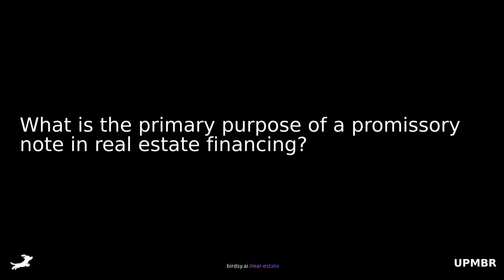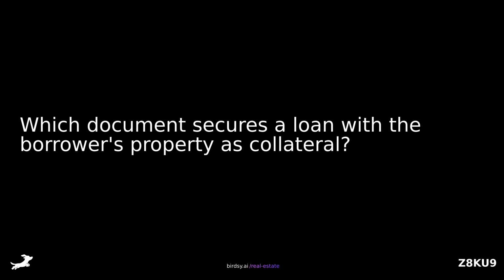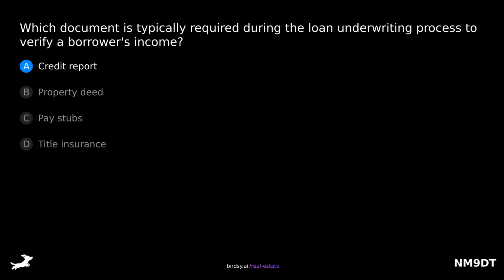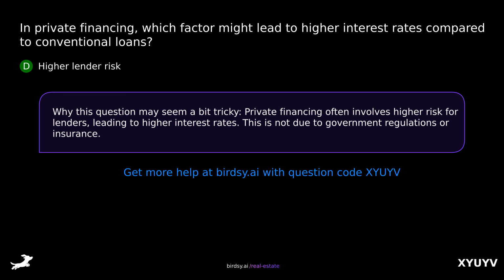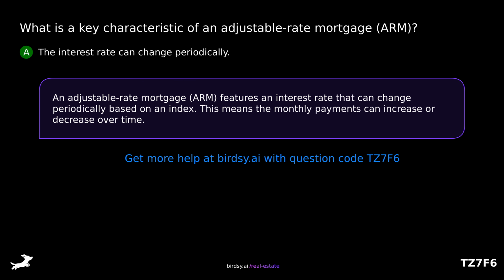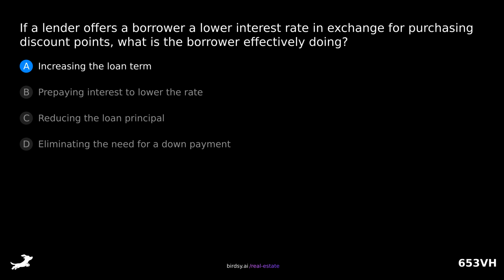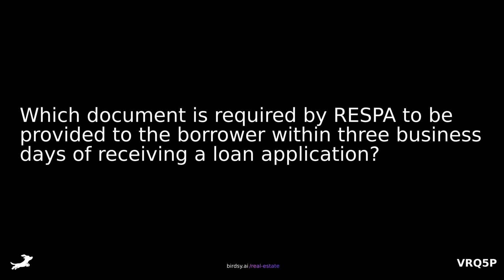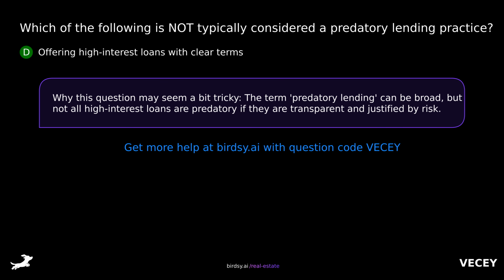💰 Most Missed Finance Questions on the Real Estate Exam (Don’t Fall for These!)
Think you understand real estate finance? Let’s find out.
This video breaks down the most commonly missed finance questions from the Real Estate License Exam—the ones that cost test-takers valuable points. You’ll review key lending terms, loan types, mortgage concepts, and essential finance calculations every real estate professional must master before exam day.

By the end, you’ll feel confident tackling questions about loan ratios, amortization, interest rates, and consumer protection laws—all explained in a clear, test-focused format.

Birdsy is your personal, AI-assisted study partner—ready to quiz you, explain tricky terms, and create customized memory tools that fit your learning style.

✅ Real estate students preparing for the national or state licensing exam
✅ Learners who struggle with finance math or mortgage terminology
✅ Agents refreshing their knowledge of loan types and finance laws
✅ Anyone who wants to understand how lenders, borrowers, and regulations interact on the exam

⏱️ Timestamps
00:00 - Introduction: Real Estate Financing Fundamentals
00:23 - Basic Financing Concepts and Terms
04:31 - Promissory Notes, Mortgages, and Deeds of Trust
09:15 - Loan Origination and Underwriting Process
12:47 - Types of Real Estate Loans: Conventional Loans and Private Financing
15:37 - FHA, VA, and USDA Government-Backed Loans
19:01 - Adjustable Rate, Interest-Only, and Balloon Loans
21:40 - Financing Calculations and Costs: Loan-to-Value Ratios and Discount Points
24:54 - Amortization, Interest, and Payment Calculations
27:52 - Financing Laws and Regulations: Truth in Lending Act (TILA) and RESPA
30:30 - Equal Credit Opportunity Act (ECOA) and Fair Lending
32:23 - Predatory Lending and Consumer Protections

🧩 Topics Covered
✓ Understanding real estate financing fundamentals
✓ Promissory notes, trust deeds, and loan instruments
✓ Conventional, FHA, VA, and USDA loan programs
✓ Adjustable-rate, balloon, and interest-only loans
✓ Loan-to-value ratios, discount points, and origination fees
✓ Calculating amortization and payment schedules
✓ TILA, RESPA, ECOA, and federal lending laws
✓ Predatory lending practices and consumer protections

💥 👇 Try Birdsy FREE – Built for Real Estate Exam Success

👍 Like this video if finance questions ever tripped you up.
💬 Drop your toughest topic in the comments—we’ll break it down for you!

Birdsy is your personal, AI-assisted study partner.
Unlike static practice tests, Birdsy helps you learn the way you prefer—whether that’s structured and serious or fun and focused. Ask Birdsy questions, get real-world examples, or use memory tools to strengthen your understanding. It’s like having a tutor for your certification prep, available anytime.

⚠️ This video is for educational use only. Licensing requirements and exam content may vary by state or region. Verify all details with your licensing agency or official exam provider. Birdsy cannot guarantee outcomes and assumes no liability for exam performance.